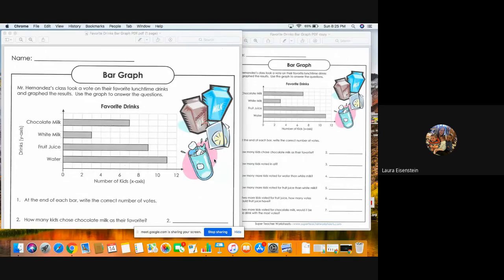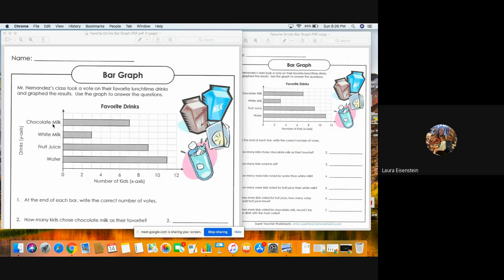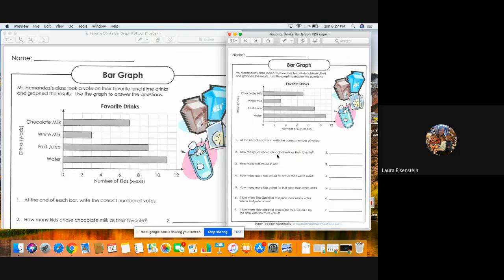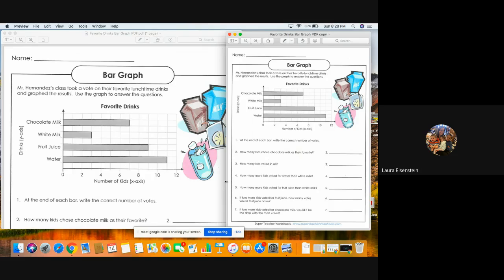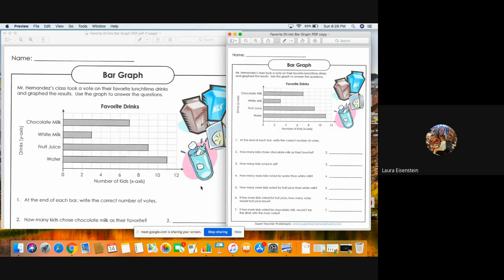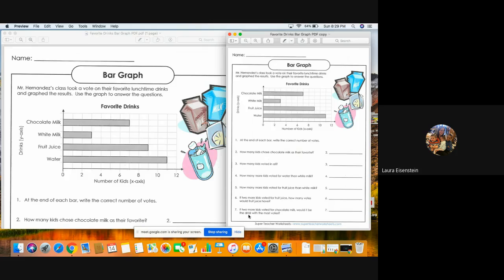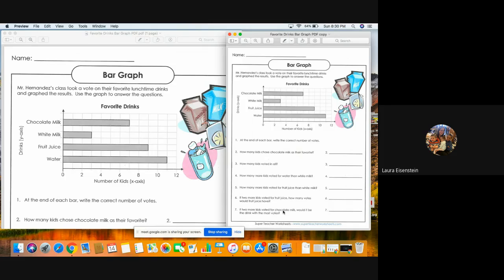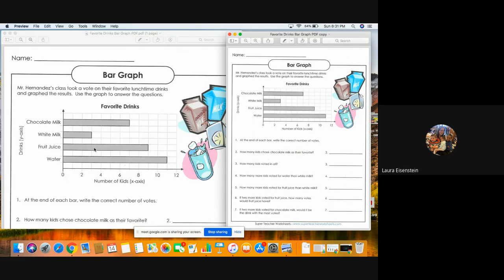Favorite Drinks Bar Graph Lesson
Ms. E's Lesson for Favorite Drinks Bar Graph